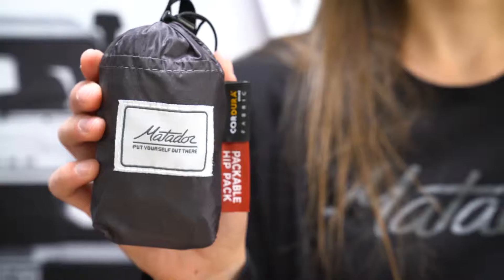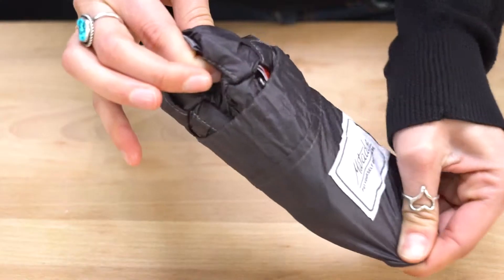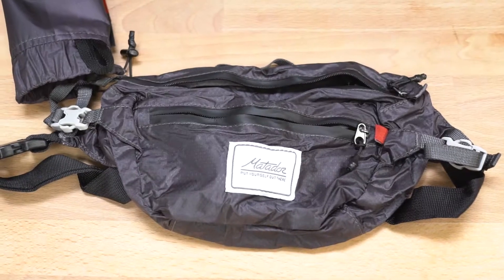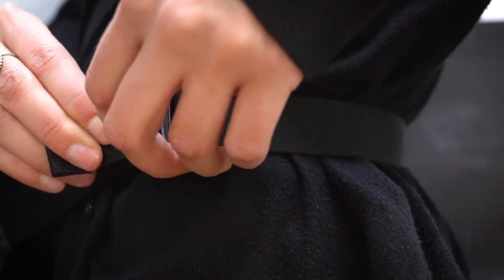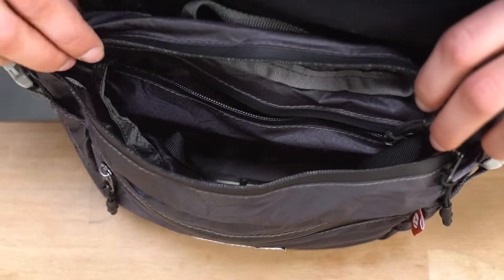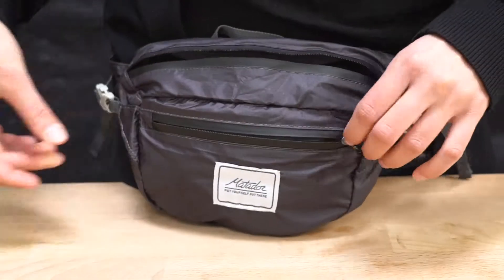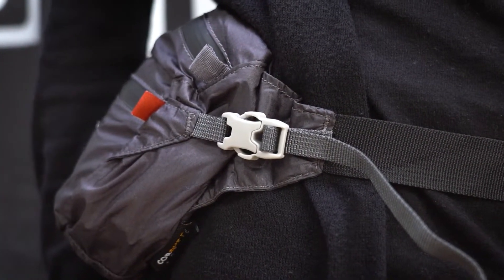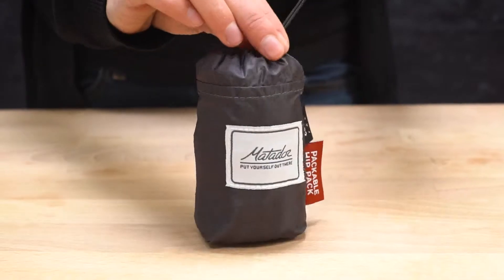Matador Hip Pack Demo